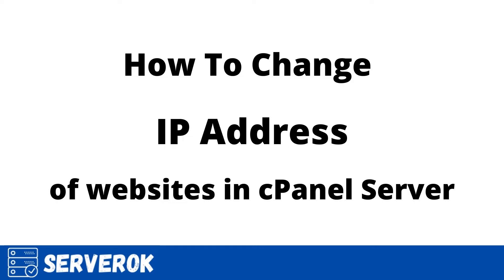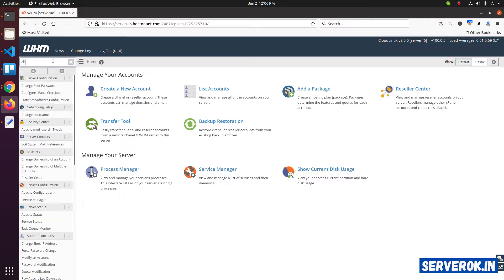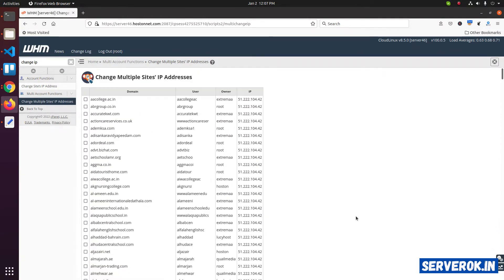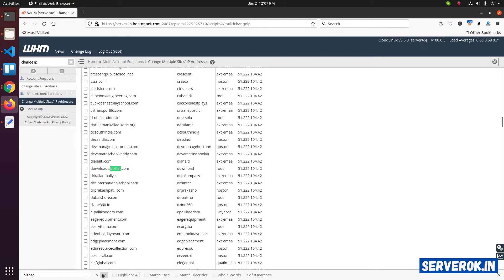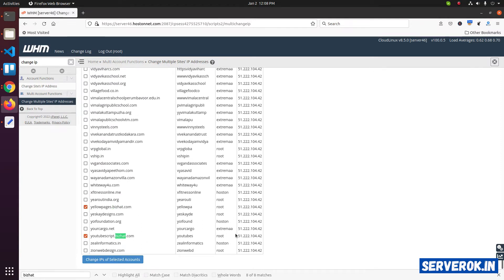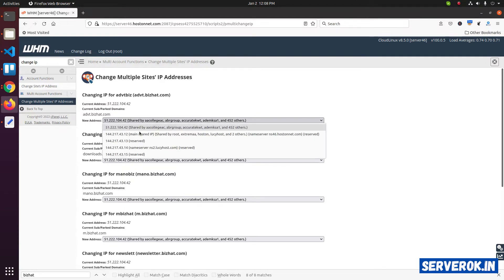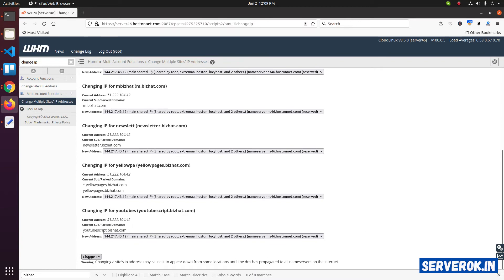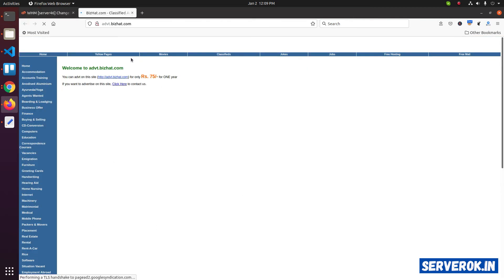How to change IP address of Websites in cPanel Server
In this video, we will change the IP address of multiple websites in a Cpanel server.